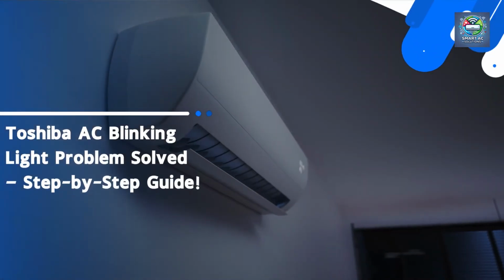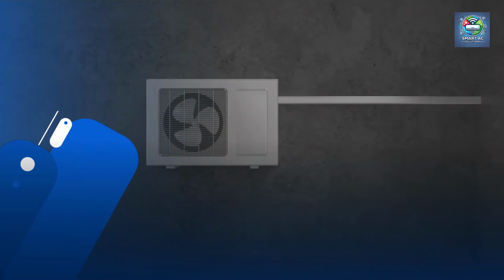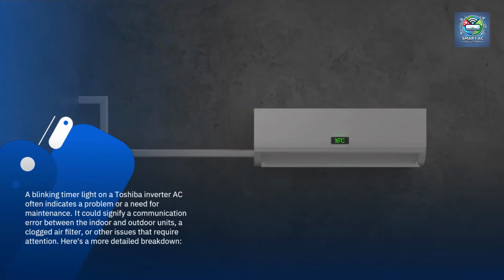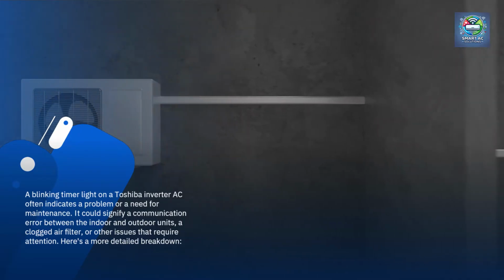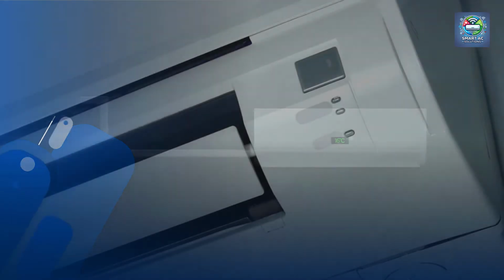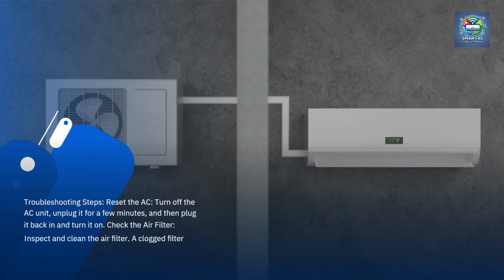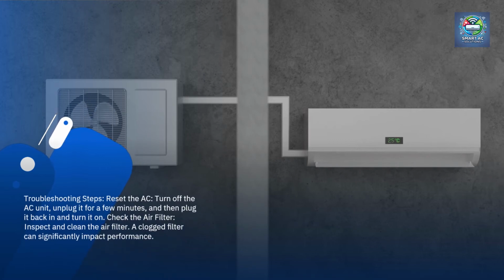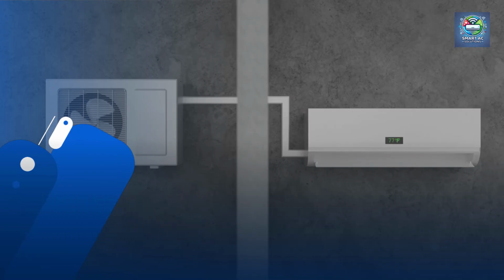Toshiba AC Blinking Timer Light Problem Solved – Step-by-Step Guide!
Is your Toshiba Inverter AC timer light blinking and leaving you confused about what’s wrong? Don’t worry — in this video, we’ll explain exactly why your Toshiba AC timer light blinks and how to fix it easily at home.

A blinking timer light on your Toshiba AC is often a signal that your air conditioner is detecting an issue. This could be caused by anything from dirty air filters and blocked airflow to sensor malfunctions or error codes indicating an electrical or system problem. Knowing the meaning behind the light can save you from unnecessary service costs and get your AC back to cooling your home efficiently.

In this video, we’ll cover:
✅ What the Toshiba AC timer light actually means
✅ The most common reasons it blinks
✅ Simple DIY checks before calling a technician
✅ How to reset your Toshiba inverter AC
✅ Tips to maintain your AC and prevent future blinking issues

Whether you have a split AC or inverter model, these troubleshooting steps will help you identify the issue and often fix it yourself without tools or special skills. If the blinking light is tied to an error code, we’ll also explain how to read the code so you can understand exactly what’s going on.

This guide is perfect for homeowners, renters, or anyone who wants to save money and keep their air conditioner running at peak performance. If you follow the steps in this video, you can often solve the problem in minutes!

📌 Watch now to learn how to stop your Toshiba inverter AC timer light from blinking and keep your home cool and comfortable.